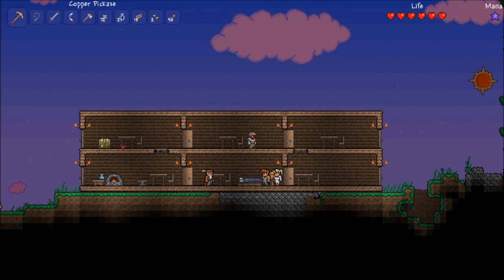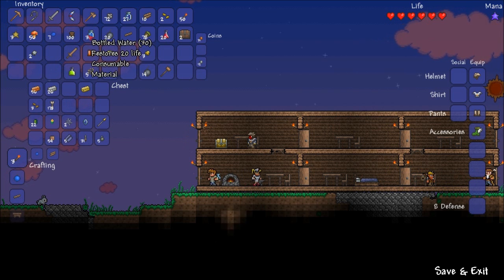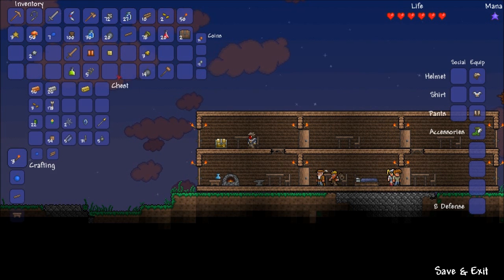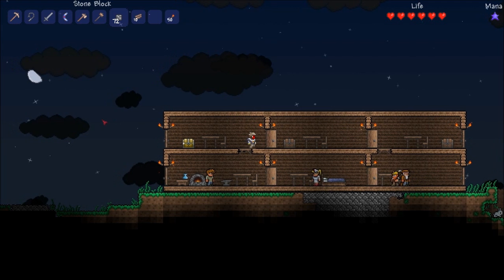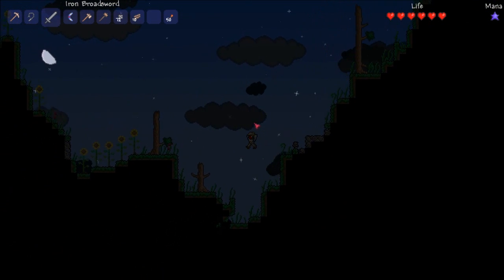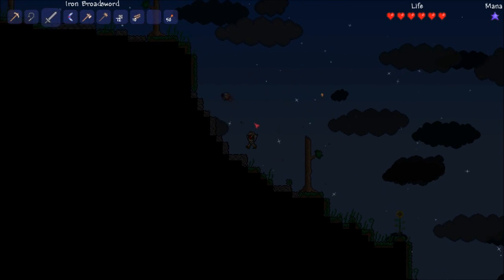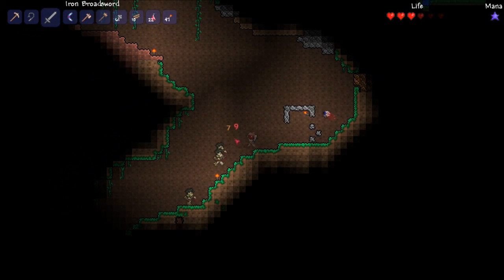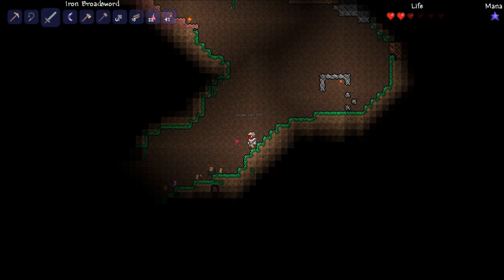Let's play Terraria ep.11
demolitionist arrived and some exploration.